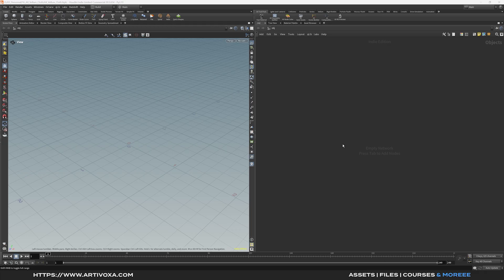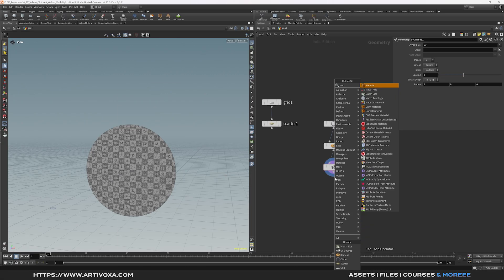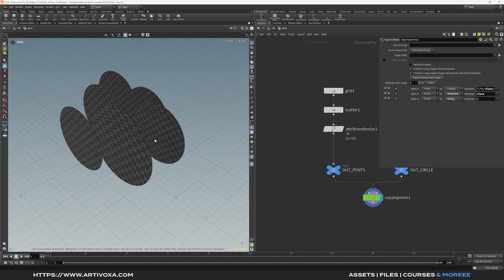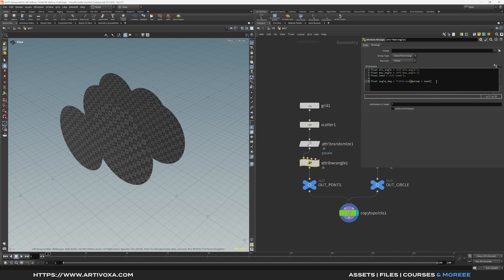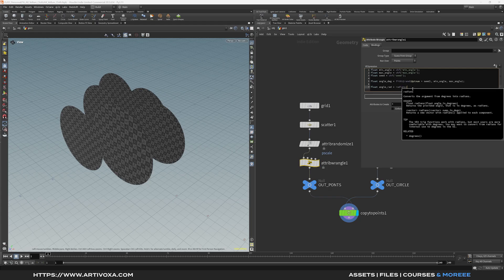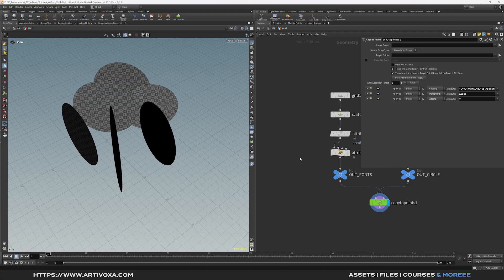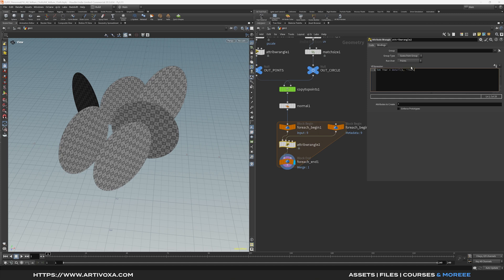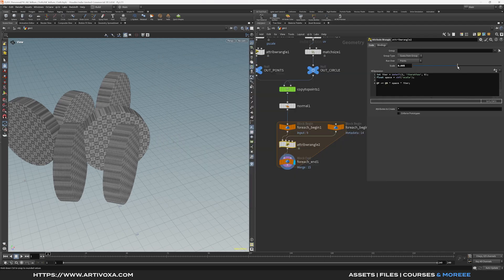Houdini Tutorial | BEGINNER VELLUM CLOTH SIMULATION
In this Houdini tutorial, you’ll learn the basics of creating cloth simulations using Vellum. We’ll start from scratch and walk through how to set up a simple piece of cloth, pin it in place, and let it react naturally to forces like gravity and wind. You’ll also discover how to add constraints, adjust material properties, and create realistic fabric motion step by step.

By the end of the lesson, you’ll have a solid understanding of how Vellum handles cloth, giving you the foundation to create everything from flags and curtains to more complex fabric FX.

📌 Key Highlights:
✔️ Learn the basics of Vellum cloth setup in Houdini
✔️ Pin, constrain, and simulate cloth with beginner-friendly steps
✔️ Add wind and gravity for realistic fabric motion
✔️ Adjust material properties for different cloth types
✔️ Perfect starting point for flags, curtains, clothing, and more
✔️ Includes project file so you can follow along and experiment